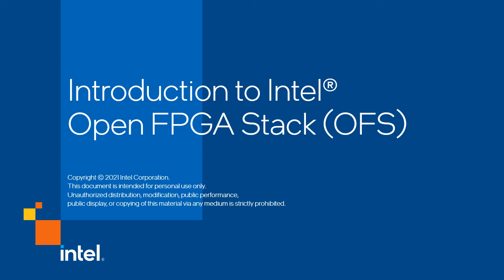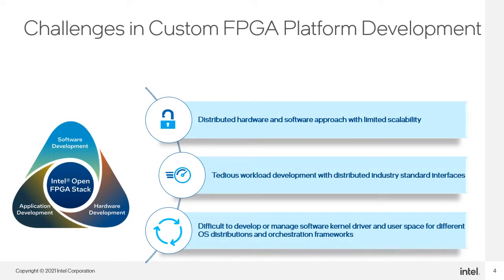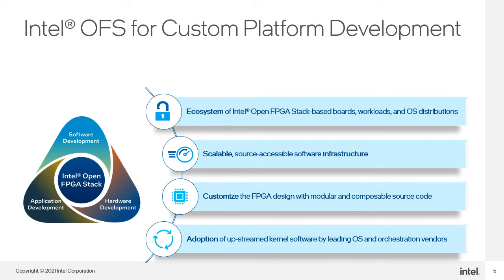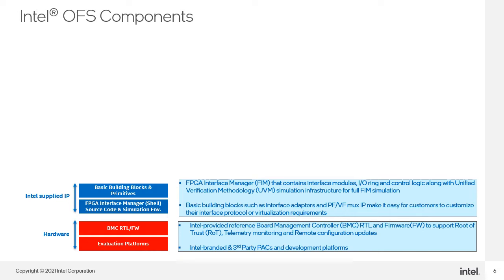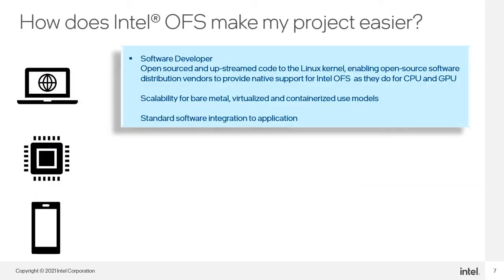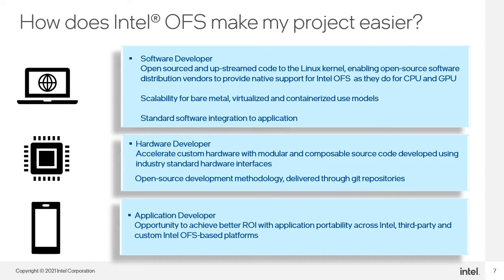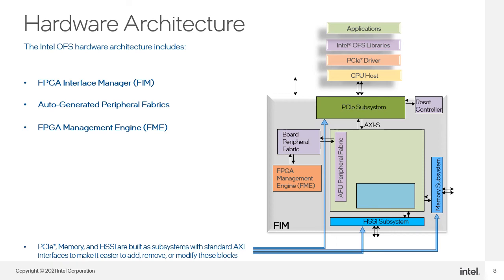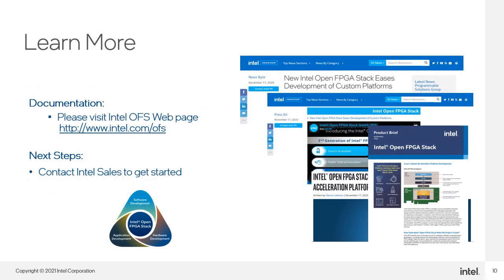Introduction to Intel® Open FPGA Stack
This quick video provides a high level walk through of Intel Open FPGA Stack (Intel OFS), a new hardware and software infrastructure that enables faster, lower risk FPGA custom platform development by providing upstreamed kernel driver code and Open Programmable Acceleration Engine (OPAE) software for the management and deployment of FPGA workloads, FPGA RTL source code, build scripts and UVM simulation environment.